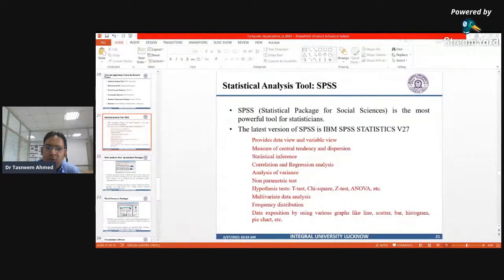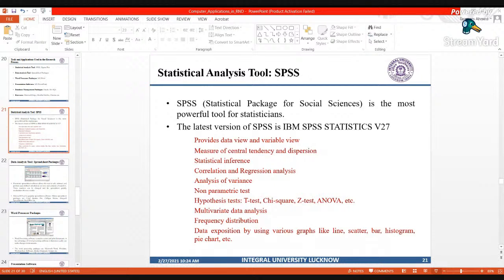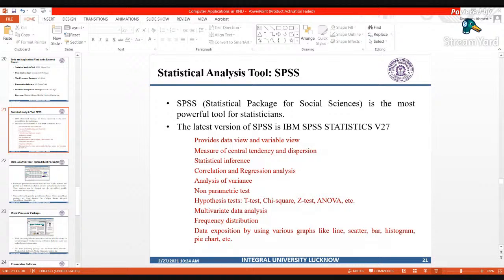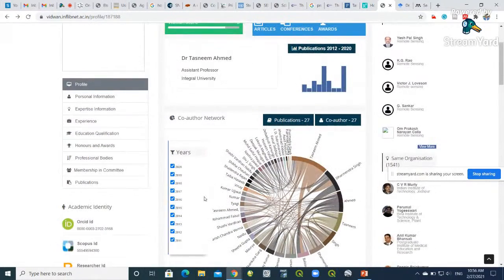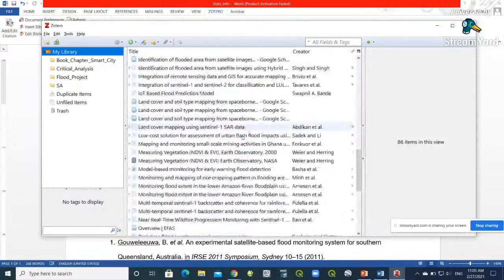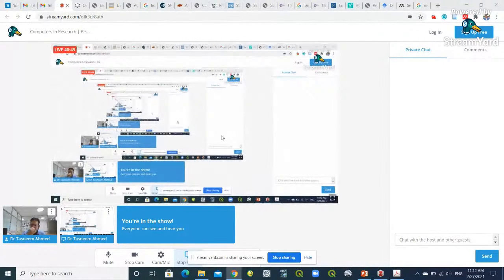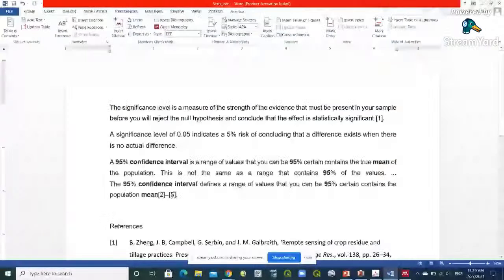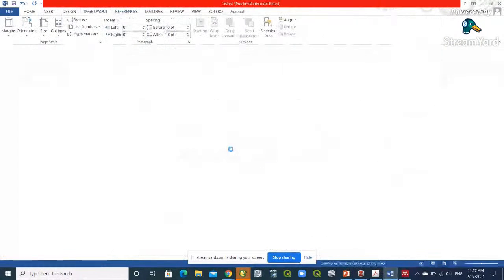Computers in Research | Research Methodology | Integral University | Lucknow